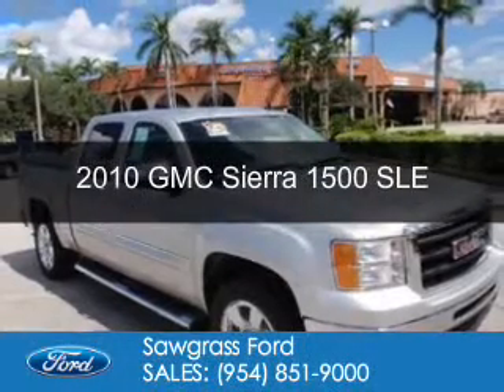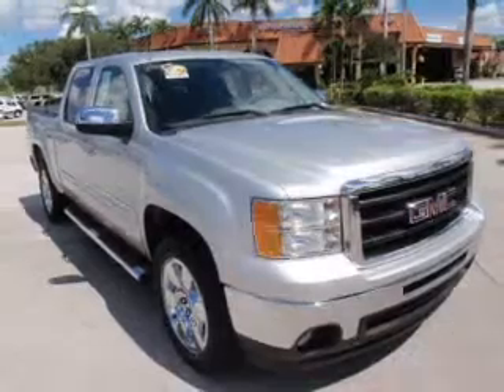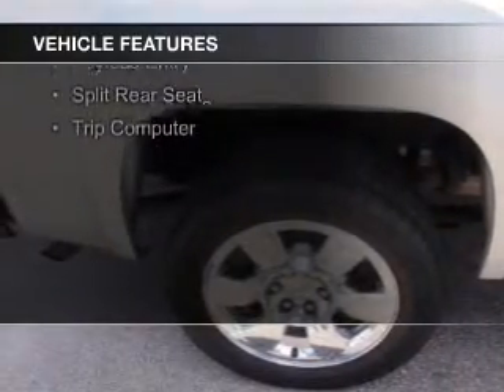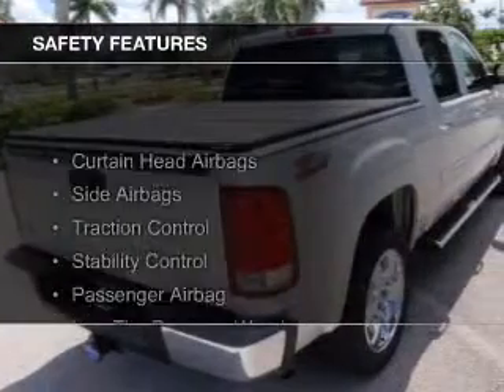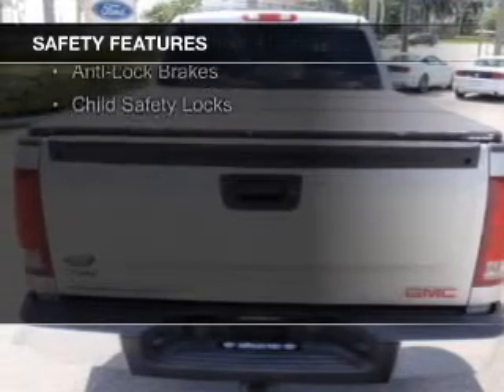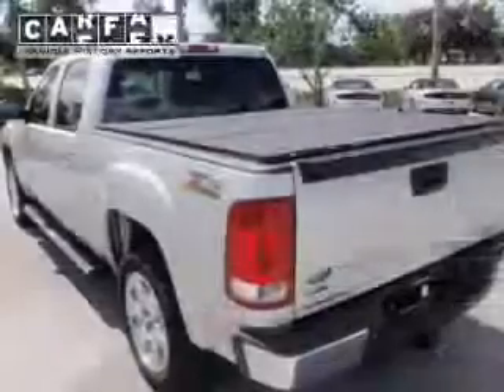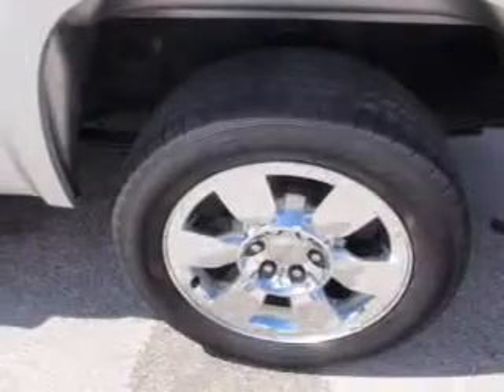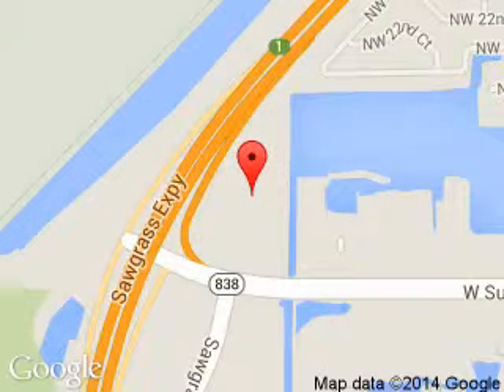2010 GMC Sierra 1500 - Sunrise FL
Phone:
Year: 2010
Make: GMC
Model: Sierra 1500
Trim: SLE
Engine: 5.3 liter 8 cylinder 16 valve
Transmission: Automatic
Color: Silver
Mileage: 67517
Address:
14501 W Sunrise Blvd.